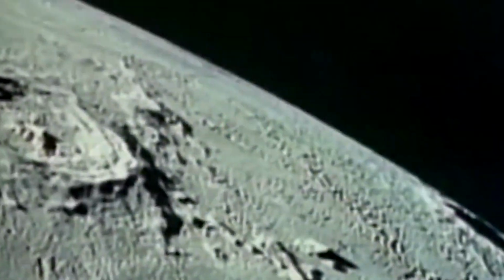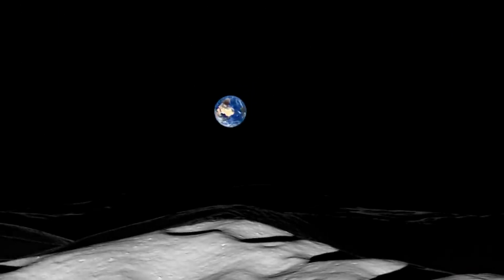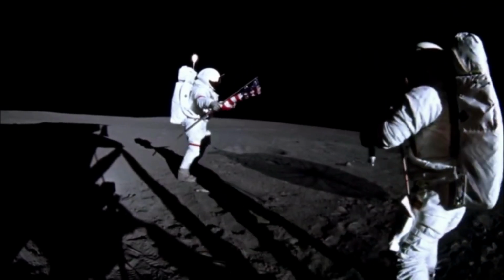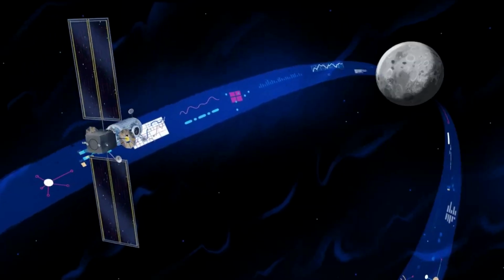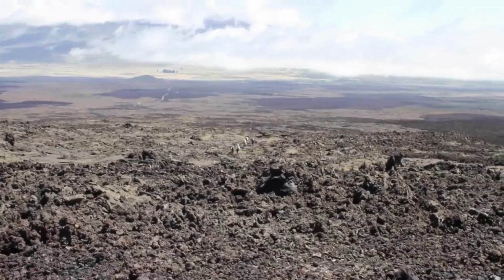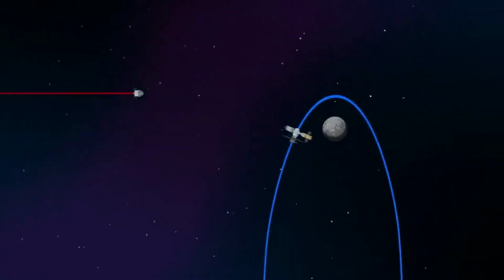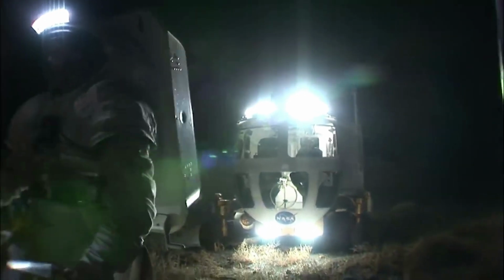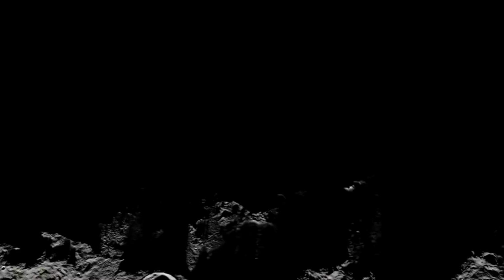NASA’s Artemis Base Camp & Plans For Lunar Resources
It has been around half a century since the last time a human stepped foot on the Moon. However, this is set to change in a relatively short period of time as NASA and the long list of companies working with the agency work on projects meant for future Artemis missions. Not only does the agency plan to return humans to the Moon in a few years, but set up a more permanent human presence.

This being said, it is much easier landing humans on the surface and leaving not long after compared to a sustained stay. Here, NASA will need to pre-stage a large amount of equipment and create vital infrastructure to support humans on the surface. This complex process is also intended to make use of some of the resources the Moon offers.

As important launch vehicles such as the Space Launch System continue to make progress, we get closer and closer to some of the first official Artemis missions. At the same time, the prep has already begun with missions like CAPSTONE set to launch in only a few weeks. Here I will go more in-depth into NASA’s plan for the base and how they intend to utilize resources on the surface.

Chapters:
0:00 - Intro
1:16 - Artemis Base Camp
5:47 - Moon Resources